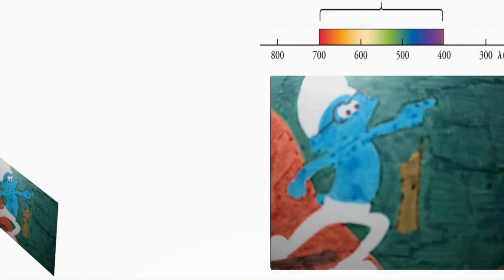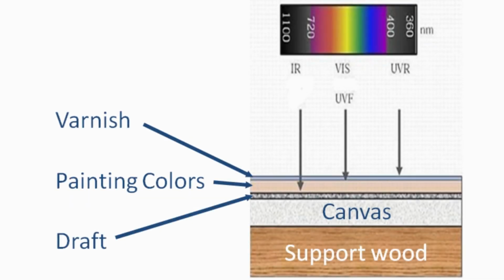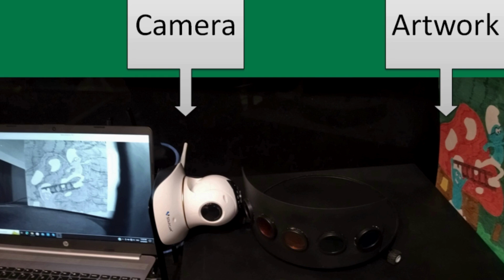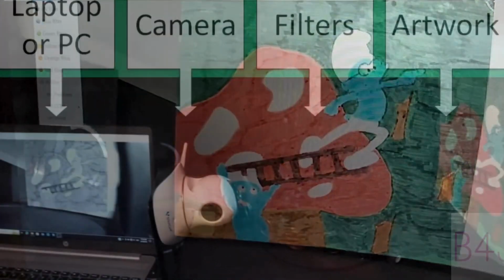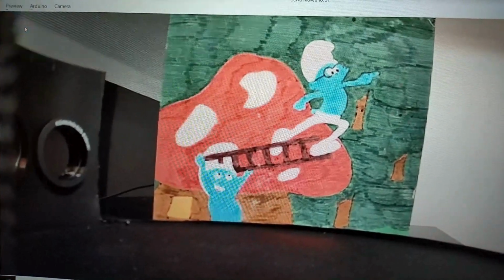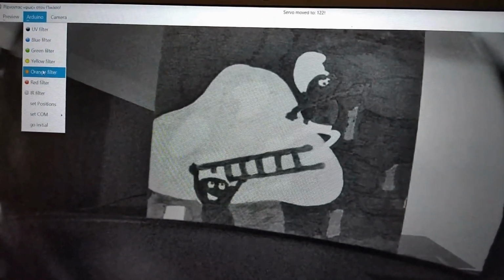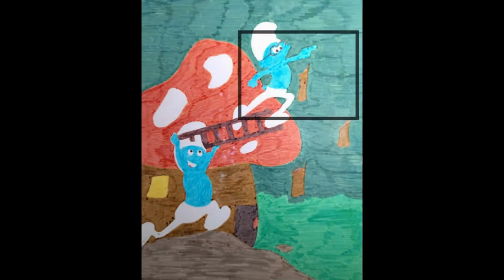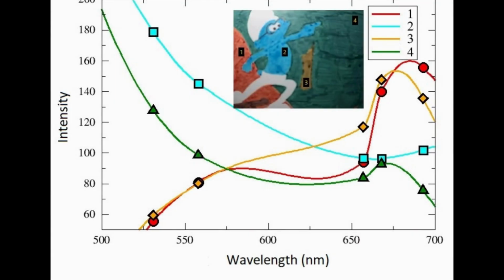sons2024: Shedding "light" on a Picasso! (Greece)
Our work intends through a STEAM teaching approach to introduce students to multispectral imaging. Multispectral imaging is a process of creating digital visual images of an object by using different, but well-defined wavelength regions of the E/M spectrum, which include the visible and extend beyond it into the ultraviolet and near-infrared regions. The visualization of various layers of artworks created by students is attempted by using a simple, low-cost experimental set-up. The advantage of this non-invasive technique is that students realize the interaction of light with matter, the interdisciplinarity of knowledge and also the applications of basic principles of physics in practice.
Authors: Georgios Chatzisavvas, Kalliopi Giannakoudaki

This project is part of the 13th European Science on Stage festival, which takes place between the 12th and 15th of August 2024 in Turku, Finland. More than 450 primary and secondary teachers from all over Europe will come together to share their most creative STEM ideas at stands, in workshops, and in highlight sessions.